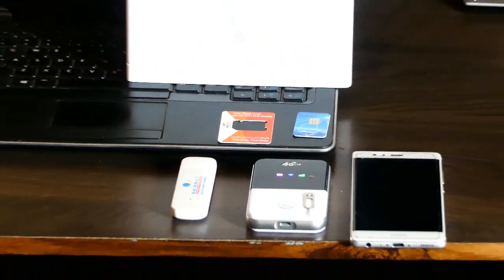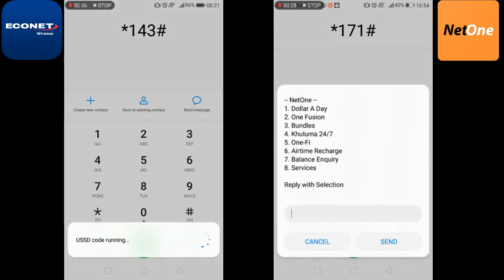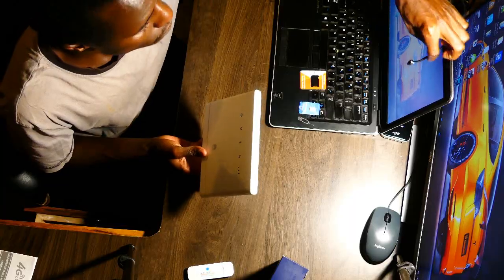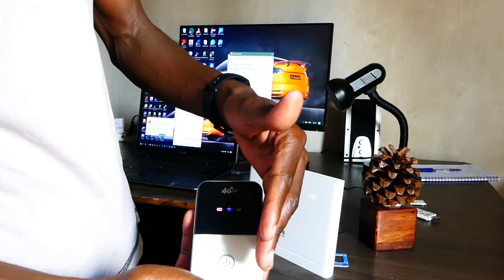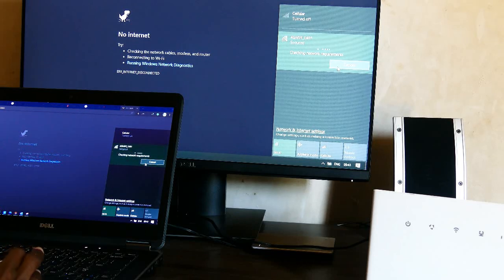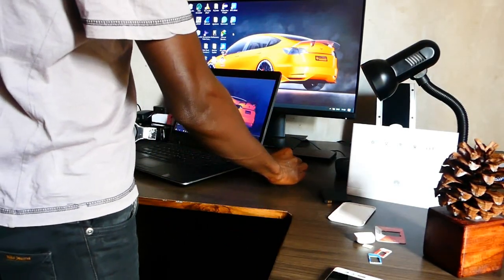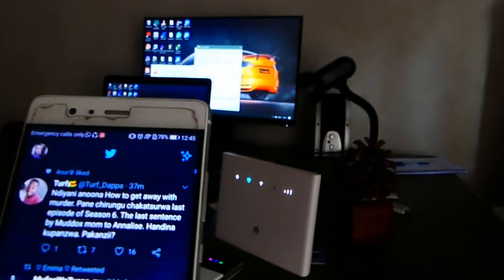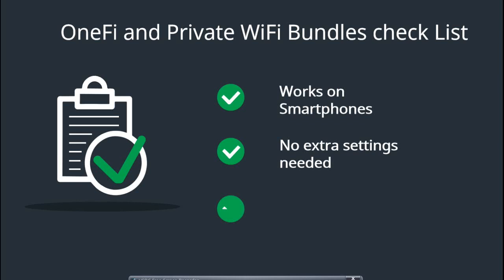How to use OneFi & Private WiFi Bundles on Smartphones, Dongles, MiFi and Home WiFi routers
There are a lot of misconceptions about these data bundles. Some say it works on smartphones only, others say on MiFi devices only, and others even say you need new internet settings. This video is demonstrating what is and is not true by practically testing them on each of the devices.